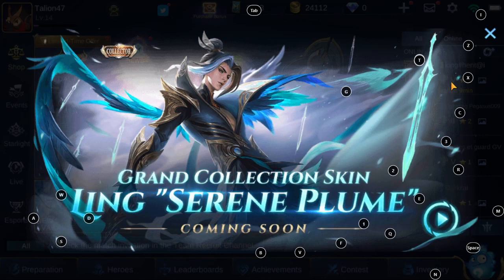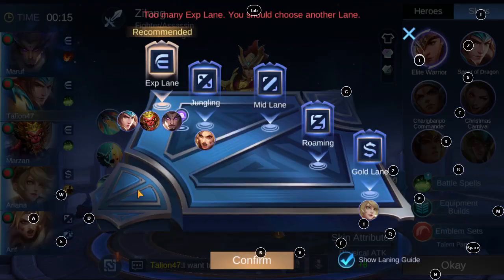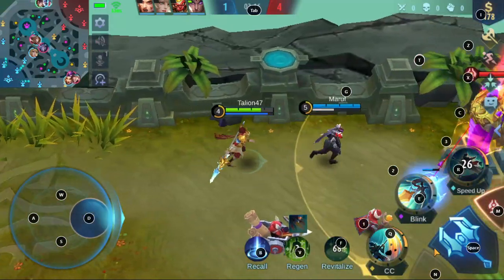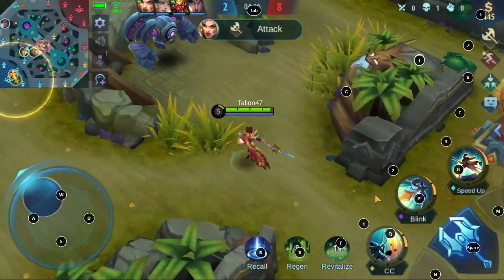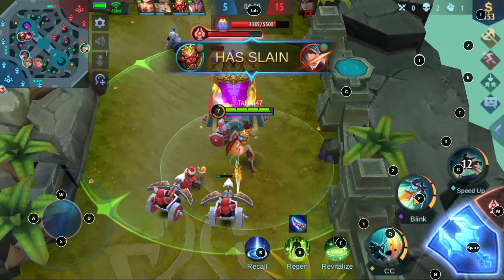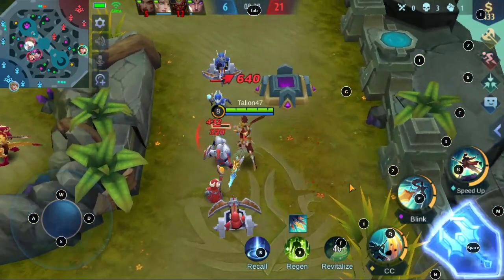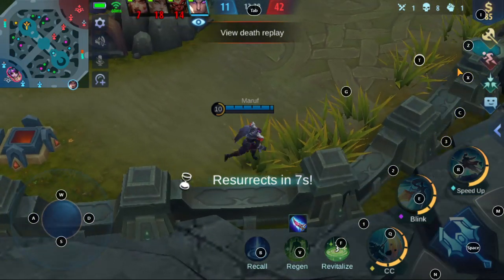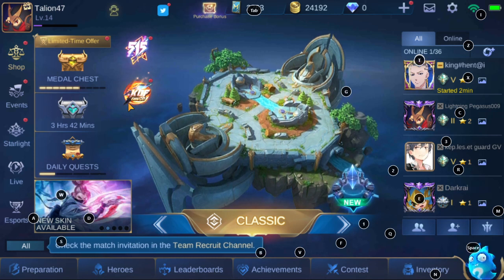[Day - 12] Mobile Legends Bang Bang - Lost to Middle Lane Push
Gaming and Anime Portal - ED